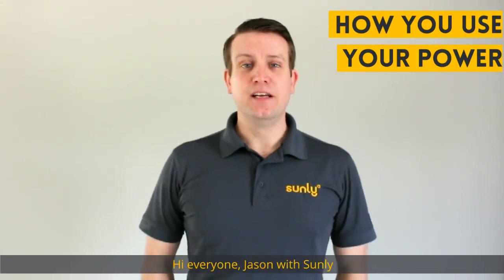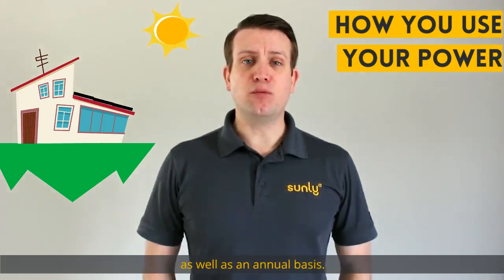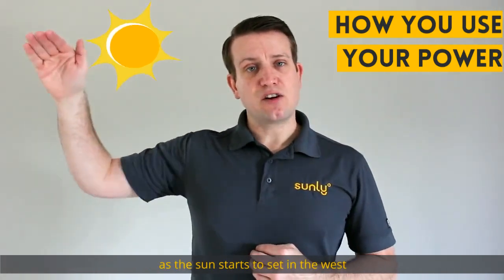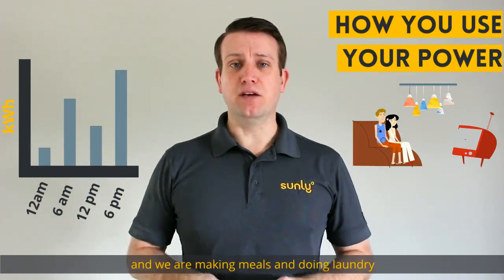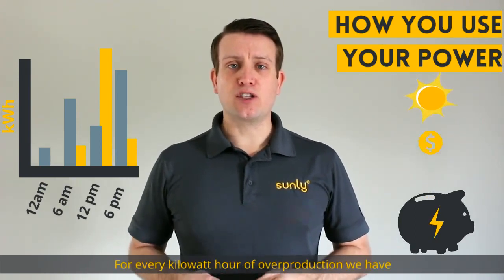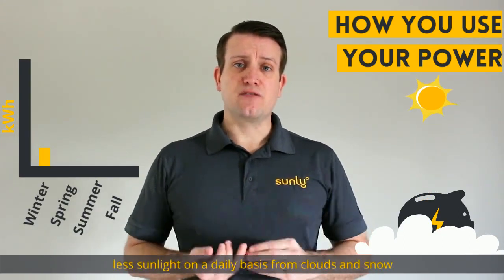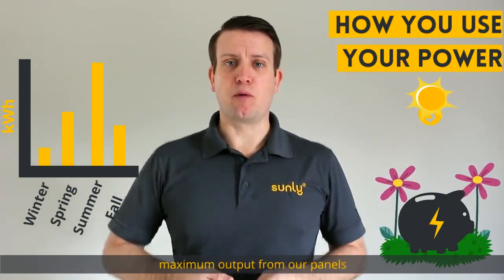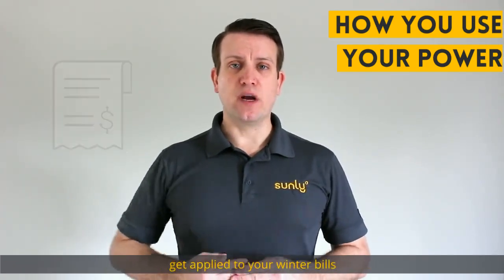How do you use your electricity?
Ever thought about when and how much electricity you use.  Do you use more in the summer or the winter?  How about during the day or at night?  For most of us our usage all depends on our lifestyles, preferences and climate.

You may also be wondering: “How does my usage impact going solar?  Will I have electricity when I need it?”

We help you understand and compare how you use electricity and how solar panels and net metering work together to help you have a sustainable energy source that saves you money.

To learn more about how consumption relates to solar production

To get a free solar assessment and learn specifics about your house visit us